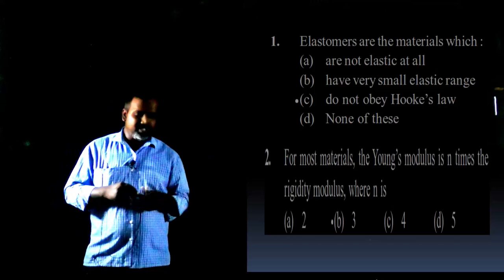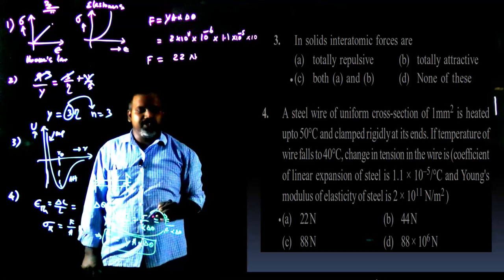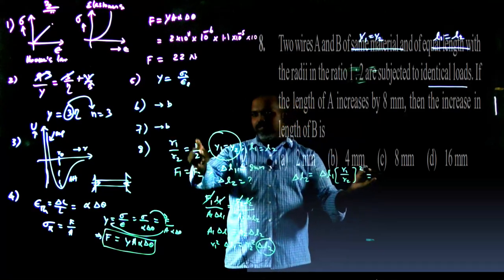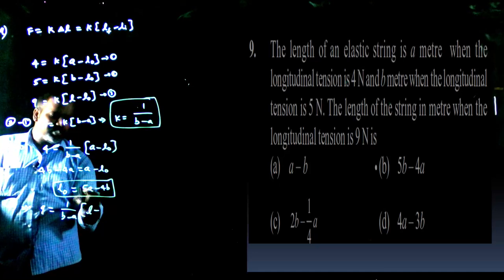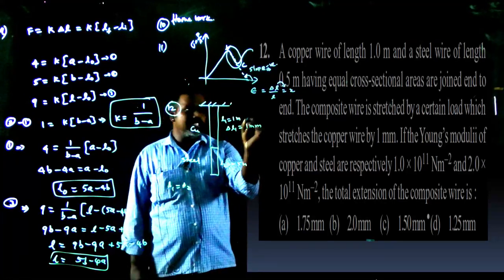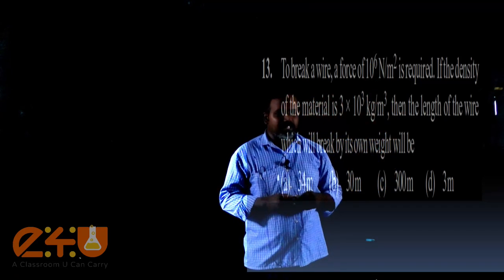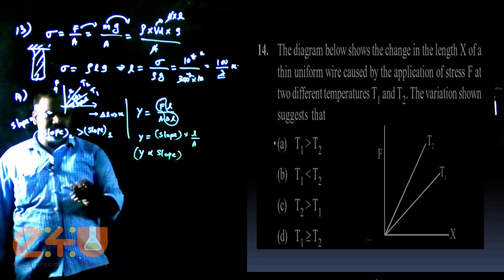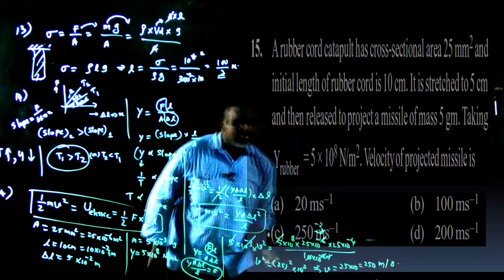MECHANICS OF SOLIDS PROBLEM PART 1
PROF. SOLVED 15 MULTIPLE CHOICE QUESTIONS